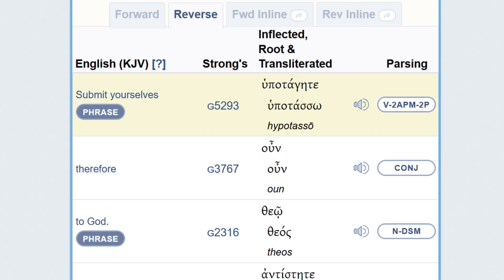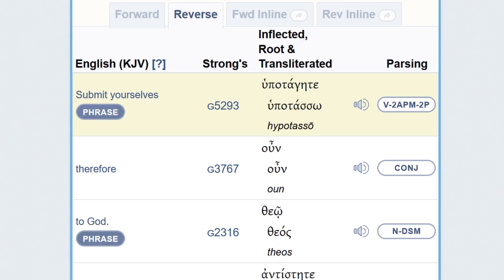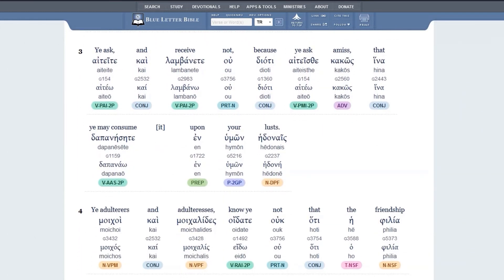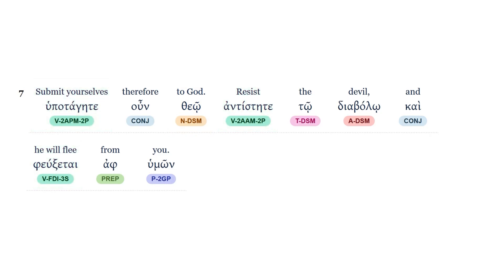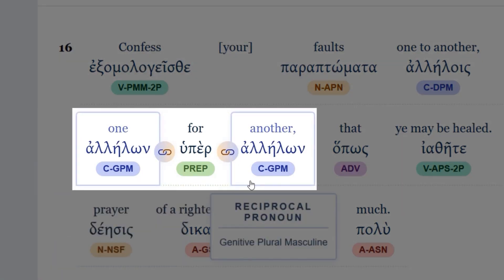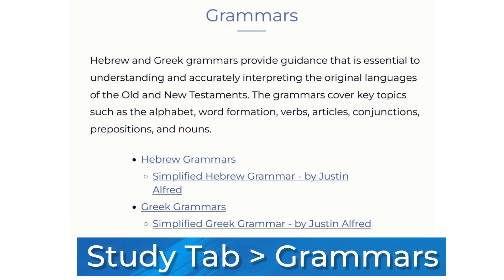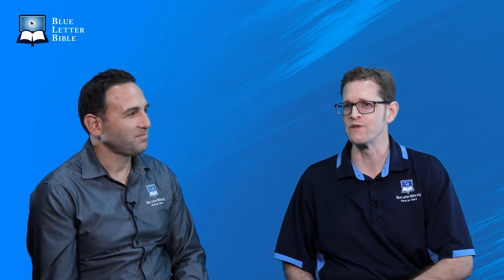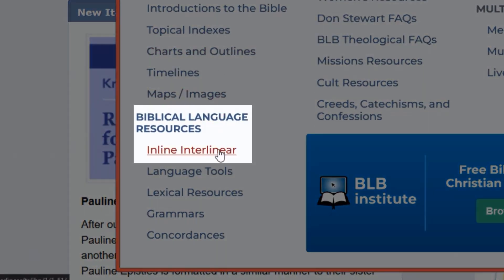Our New Inline Interlinear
One of the most popular study tools on the Blue Letter Bible website is the Interlinear. Now, we have an entirely new way to view and experience this tool. We call it the inline interlinear. In this video, Andy and Cameron walk you through the development and usage of the tool.

We pray this will be an immense blessing to all of our users and their study!
We humbly ask that you consider giving to Blue Letter Bible today.